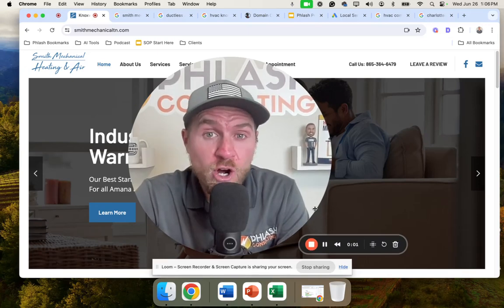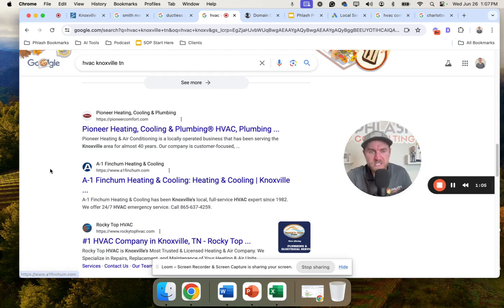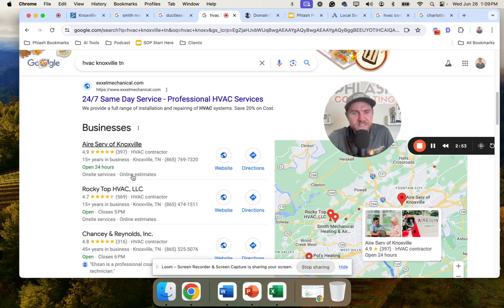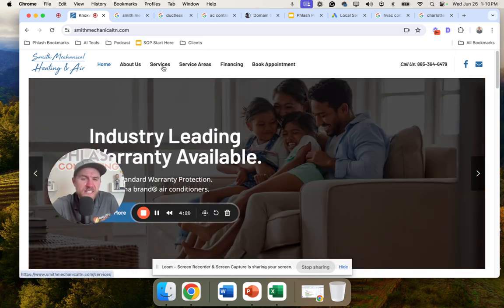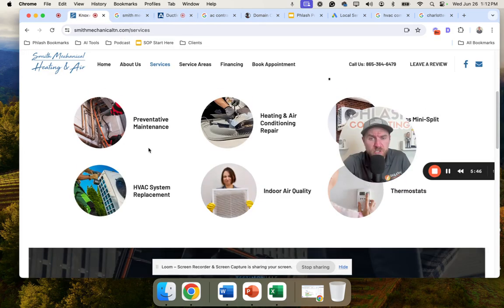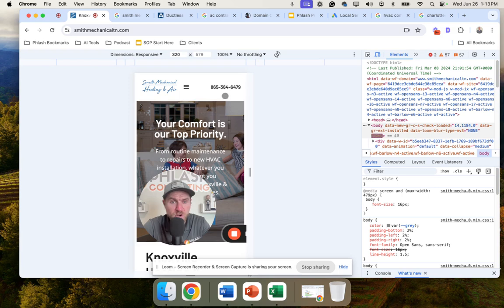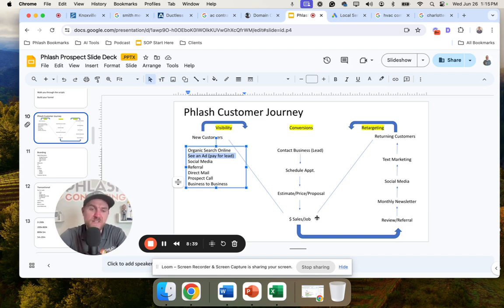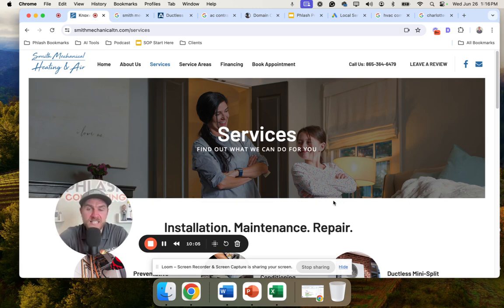LIVE: Digital Marketing for HVAC Business - Complete AUDIT of Website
Start your Digital Marketing for HVAC with this video.
In this LIVE video, we conduct a Digital Marketing Audit for HVAC contractors to help transform your online strategy. Watch as we analyze your current digital marketing efforts and offer actionable tips and insights tailored specifically for HVAC companies.
Whether you're looking to boost your website's performance or improve your overall digital presence, this audit will provide you with the tools you need to succeed.

00:00 Complete Audit of Digital marketing for HVAC websites
01:00 HVAC companies Google Map Audit
02:00 On-Page SEO for HVAC Companies
03:00 Landing Page Optimization for HVAC
04:00 Using Spyfu to Track Conversions for HVAC Contractors
05:00 Chat Widget for HVAC Websites
06:00 Request Demo or Book an Appointment for HVAC Leads
07:00 Connect Online Appointment Booking with Google My Business
08:00 Other Marketing Tips for HVAC Contractors

Don’t miss out on valuable strategies and tips for enhancing your HVAC business's digital marketing!